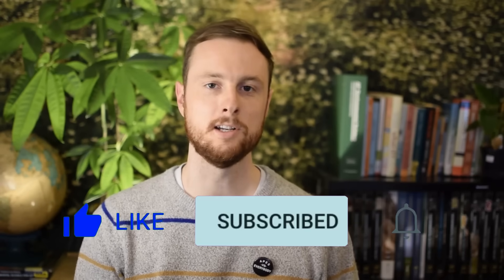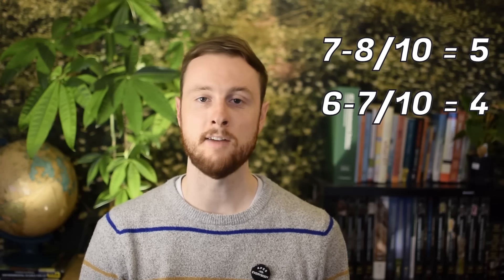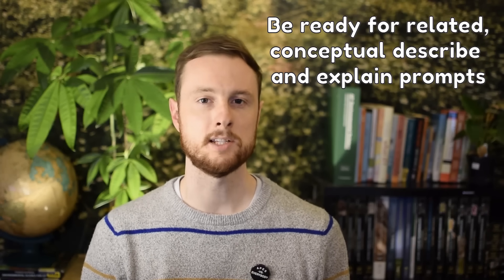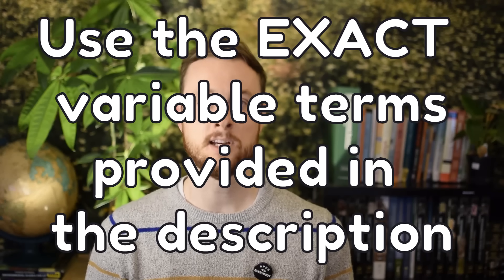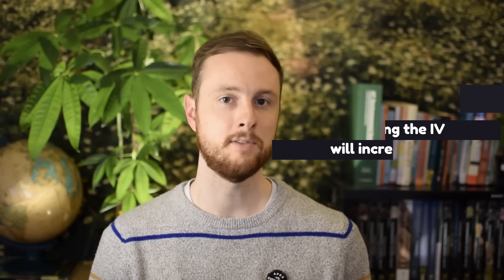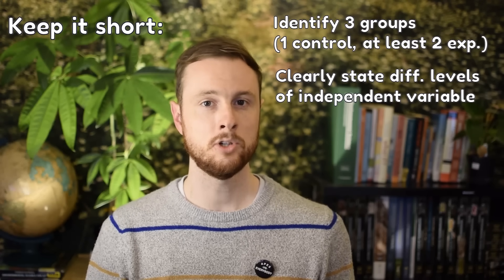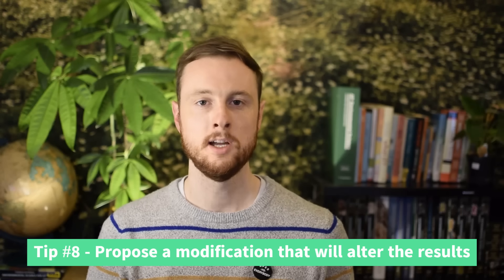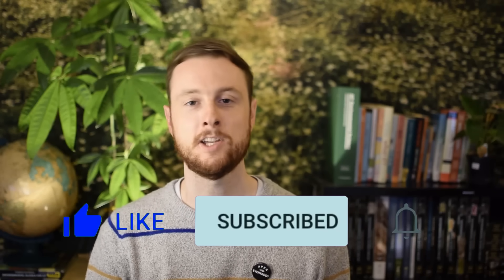How to Write AP Environmental Science Exam FRQ #1 (Experimental Design)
Check out the AP Environmental Science Exam Ultimate Review Packet Everything you need to know about how to write the experimental design FRQ on the 2021 AP Environmental Science exam